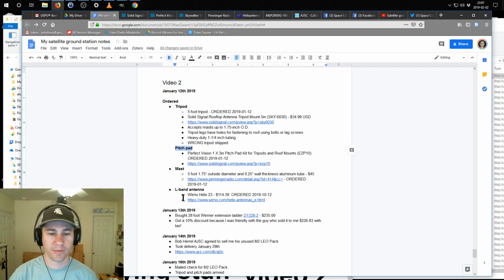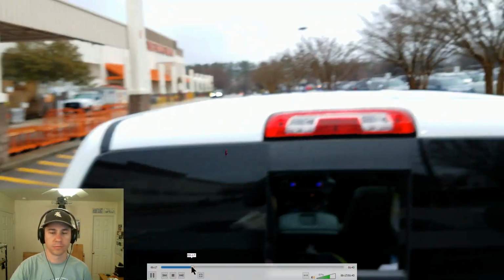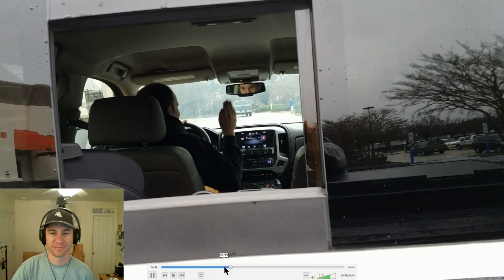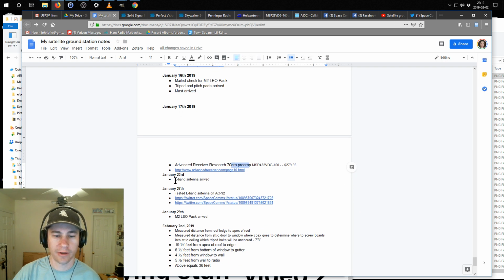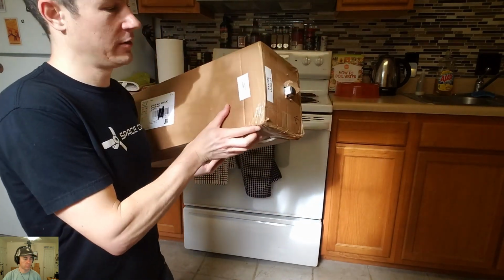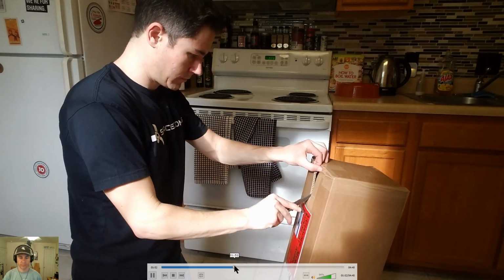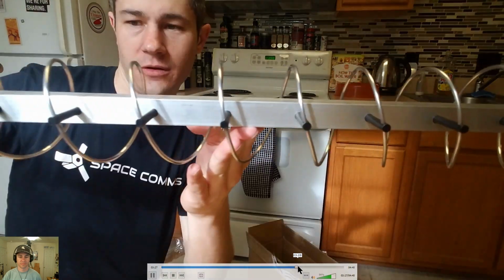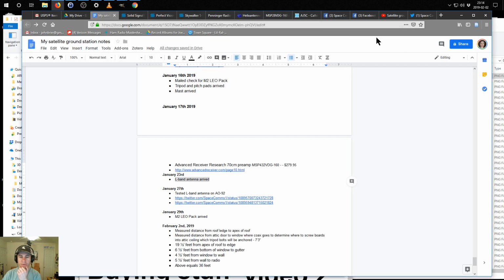Satellite ground station build - video 2 - buying stuff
This is about more than just buying stuff. Part 2 of this series of videos explaining my build process for a satellite ground station.